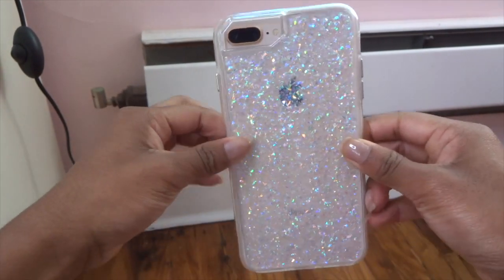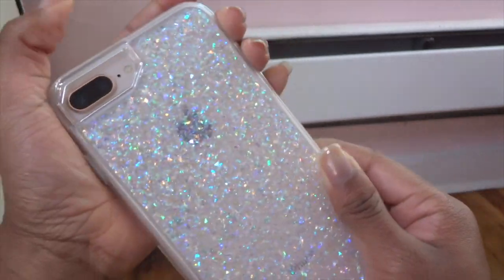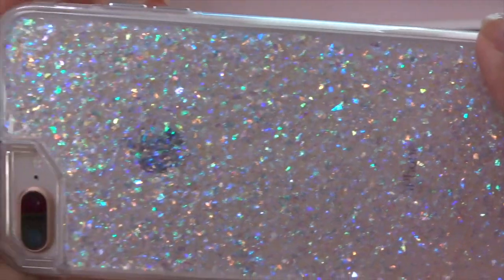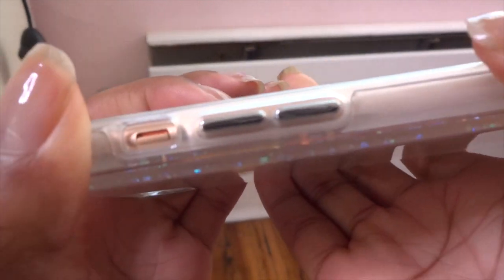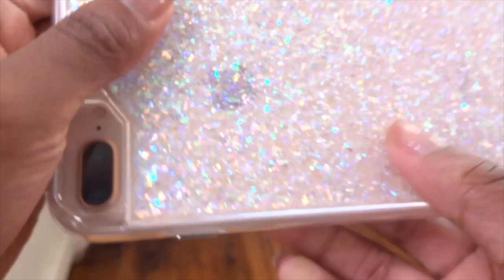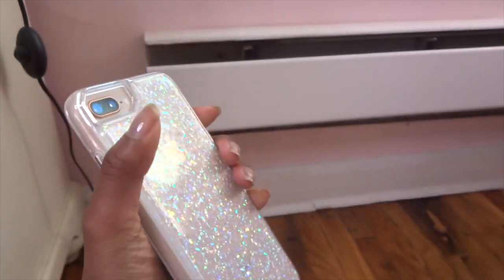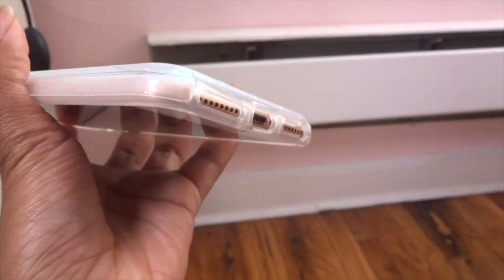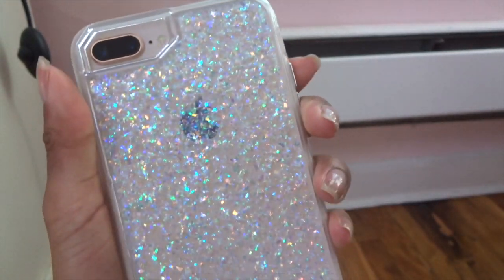I bought a expensive iphone case *Not clickbait*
In this video im telling you guys a time when i bought a iphone case that was really expensive but i feel like why not share with you guys my thoughts and feelings about this case.

STALK ME IF YOU DARE😈😈😈!

-Madison